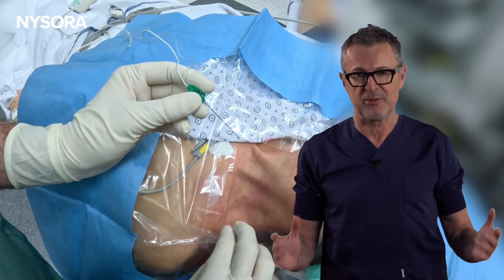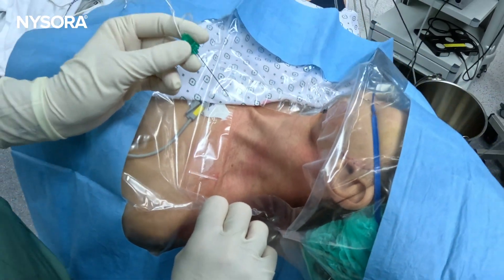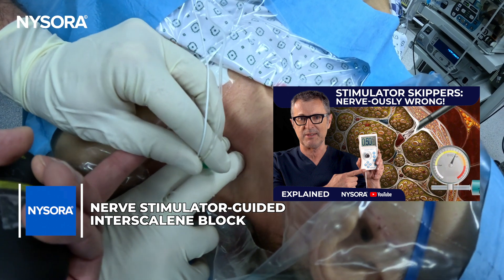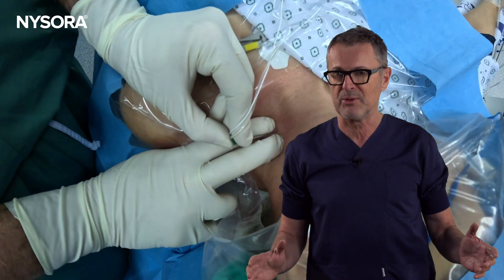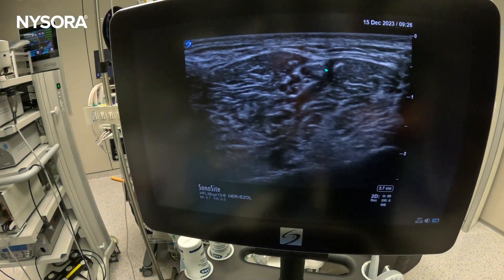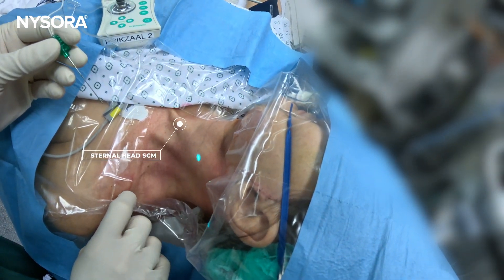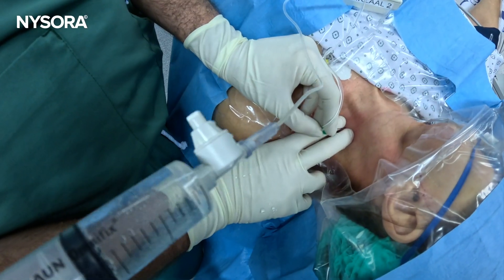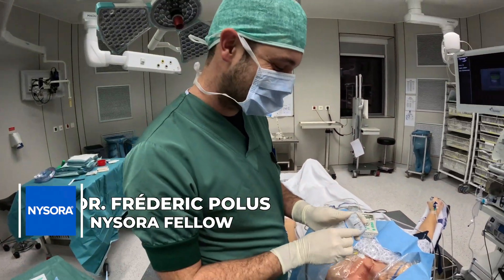Is interscalene block without ultrasound a violation of the standard of care?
Watch the video as we navigate a challenging situation in the operating room: performing an interscalene block for shoulder surgery without an ultrasound machine. Our day began with the usual routine, but things took an unexpected turn when all our ultrasound devices were in use, and time was ticking. Watch as we switch gears and use a nerve stimulator for the block, guiding a fellow who's never done it without ultrasound. The tension mounts: can we safely and successfully administer the block with just a nerve stimulator? Experience the nerve-wracking 30 seconds it took to administer the block and the surprising results we discovered once we finally got our hands on an ultrasound machine.
We leave you with some thought-provoking questions:
1. Was it a violation of the standard of care to perform this block without ultrasound?
2. Would you consider a nerve stimulator block if an ultrasound wasn't available?
3. In an ultrasound-dominated era, is it still crucial to teach nerve stimulator techniques?